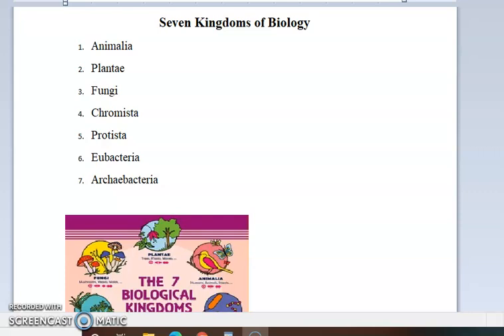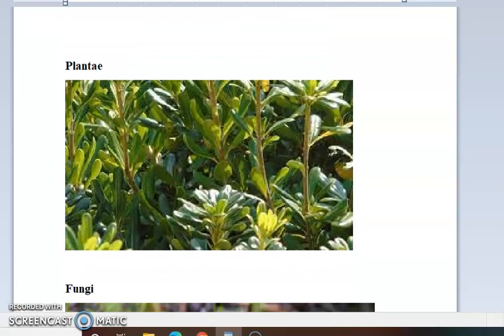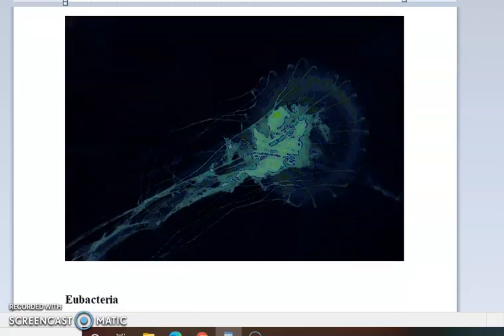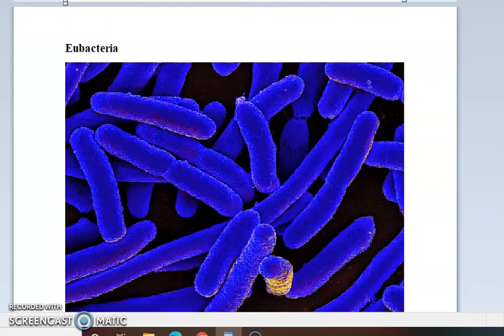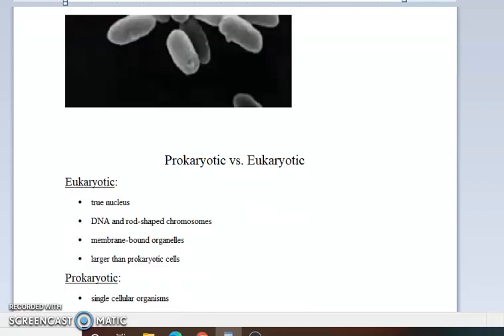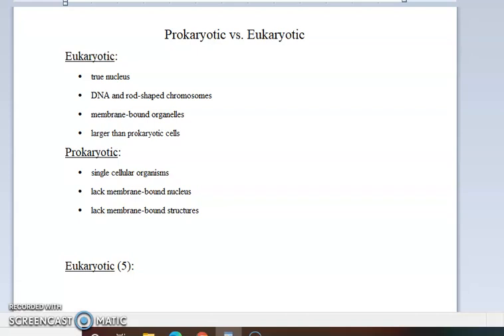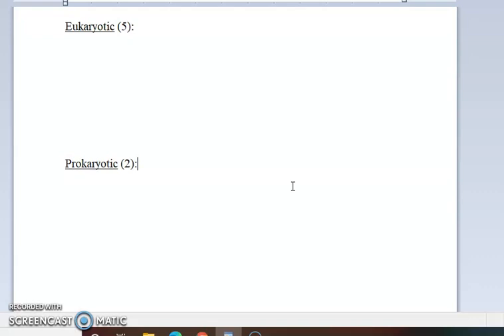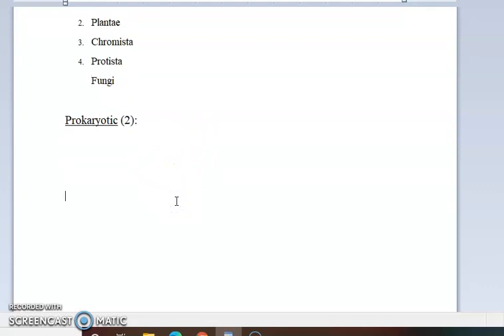Screencastomatic Module 6 project